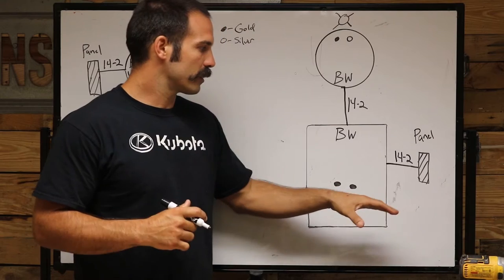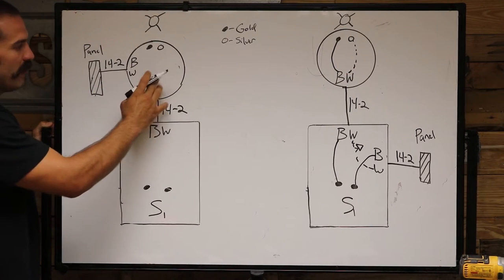Single Pole Switches: Wiring Methods Made Simple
In this video, I show how to wire switches with the power coming into the switch box and power coming into the light box.